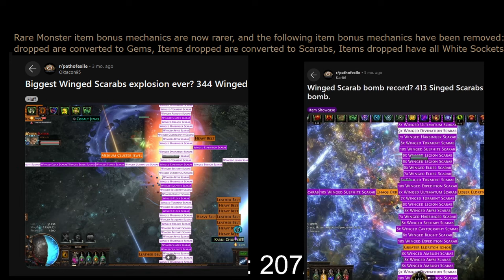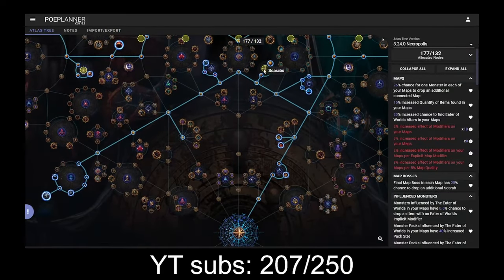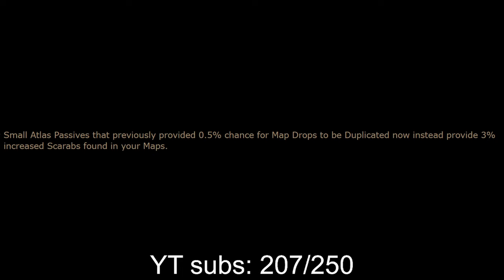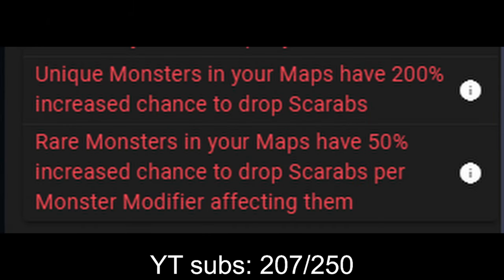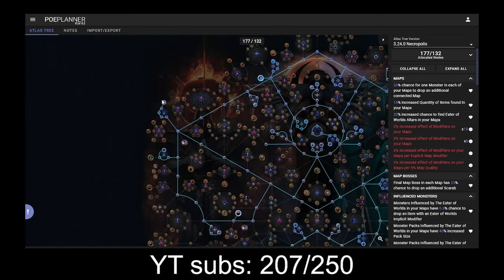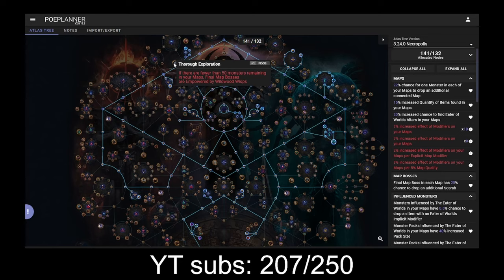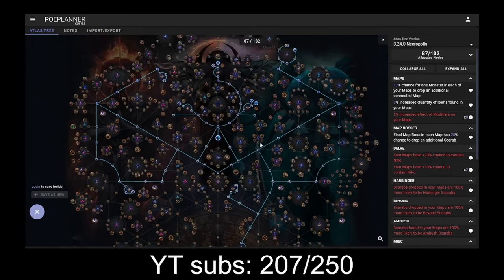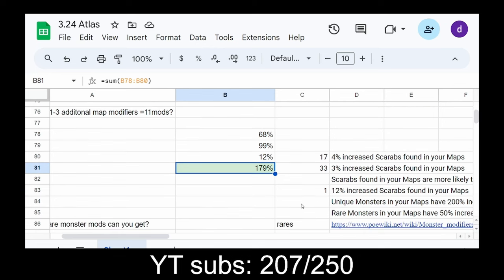PoE 3.24 Scarab Atlas Tree strategies for PROFIT Necropolis League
Overflowing scarab tree,
Farm your own scarabs with this atlas tree or sell it for a profit to other people.
Gain the highest amount of scarabs possible.
Endgame strategy for juicing up your maps and making them more profitable.

0:00 Why have a Scarab Tree
5:32 Atlastrees & goals